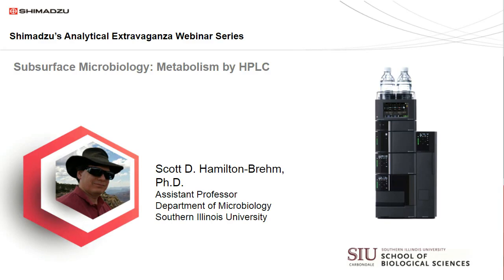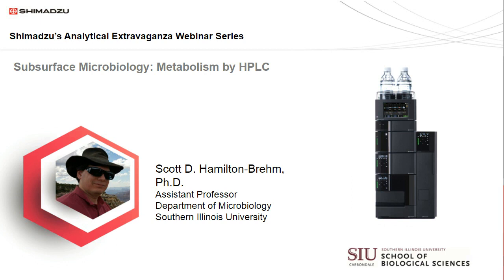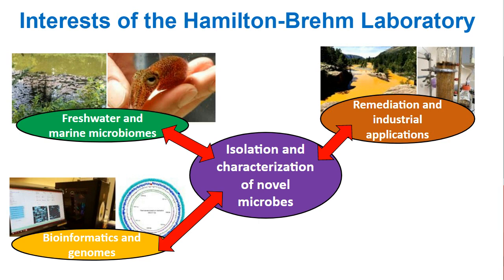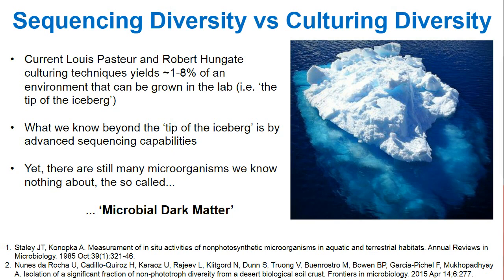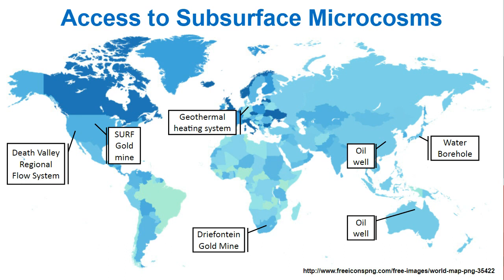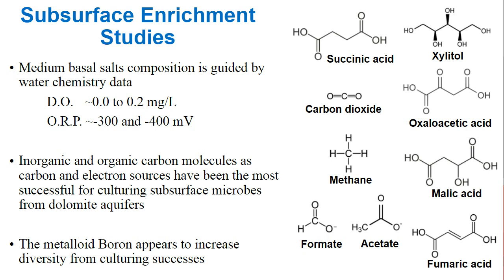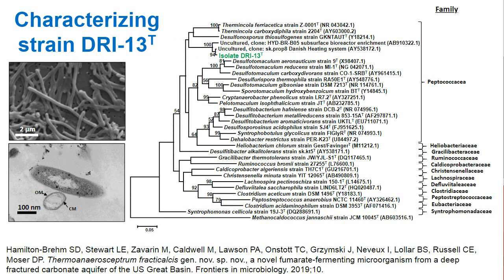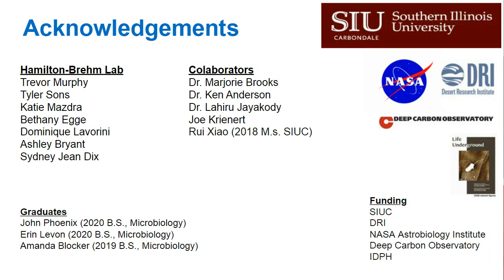Subsurface Microbiology Metabolism by HPLC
Cultivation-independent sequencing techniques have revealed a tremendous diversity of microorganisms on our planet. Although, the majority of microorganisms are not isolated and do not have sequenced genomes. While this applies to all fields of environmental microbiology, it does not prevent research from progressing. Conversely, in the field of subsurface microbiology the dearth of cultured representatives heavily restricts the simplest hypothesis driven experimentation.

In this work, we discovered a novel strict anaerobic thermophilic bacterium from a monitoring borehole at a depth of 691 meters below land surface. This borehole is of particular interests as it resides within the US Great Basin, in particular the Nevada National Security Site, underlain by the Death Valley Regional Flow System. The characterized isolate was given the name Thermoanaerosceptrum fracticalcis strain DRI-13T, and the sequenced genome coupled with methylome analysis reveal interesting insights into metabolism/energy conservation, gene regulation, DNA defences, and archival of previous viral aggressions.

This microorganism and others have been analysed using HPLC to track substrate utilization and waste product production in order to better understand the syntrophic interactions of subsurface life. The deep biosphere may reveal itself as an untapped resource of microbial biodiversity holding novel solutions to industrial, medical, and potential providing answer to the origins of life.